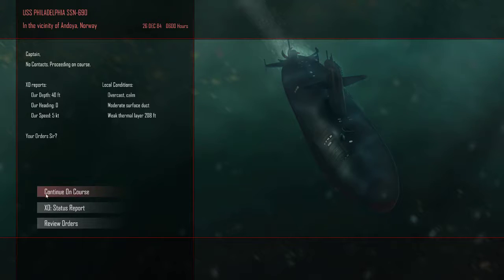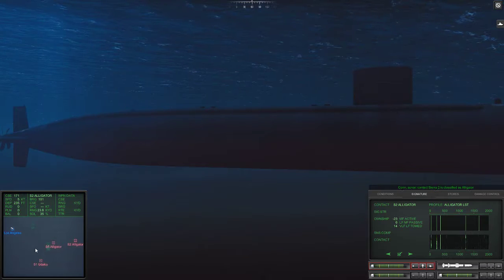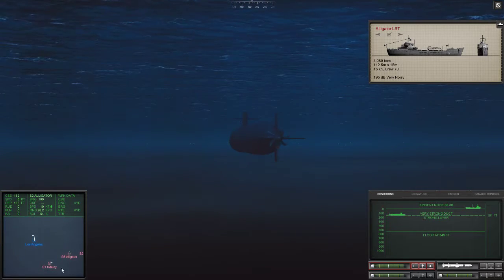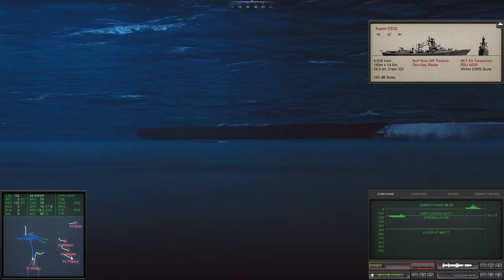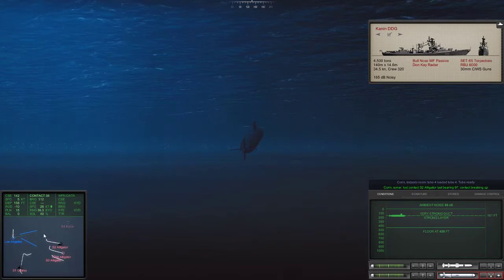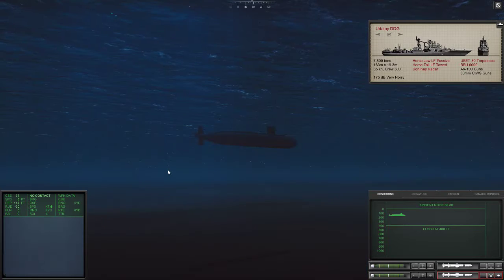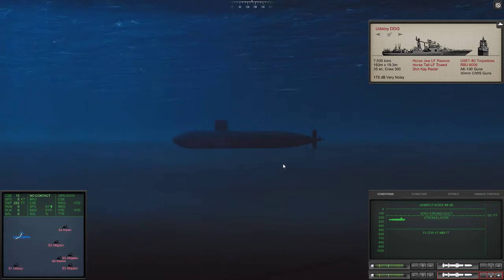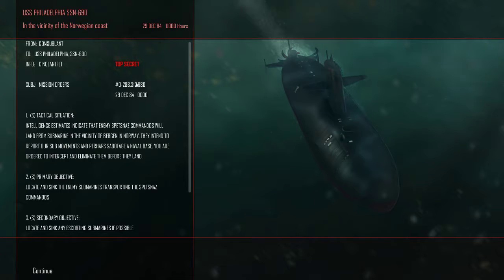Cold Waters 2: Defending Invasion of Norway!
A Soviet amphibious invasion of Bergen, Norway is intercepted at night.